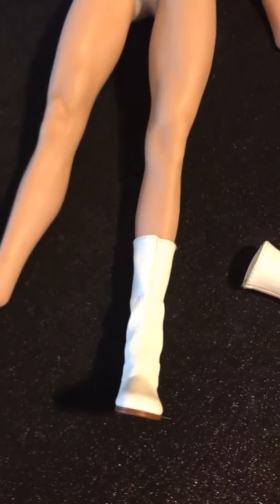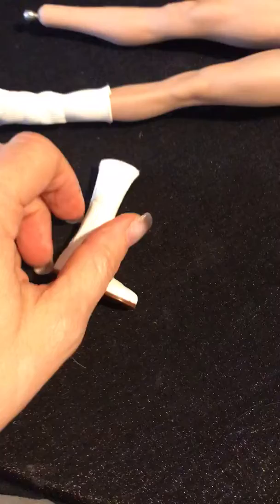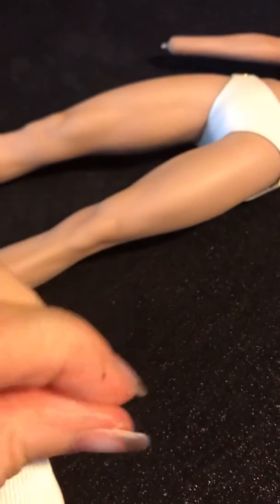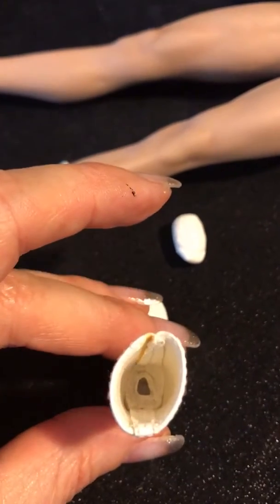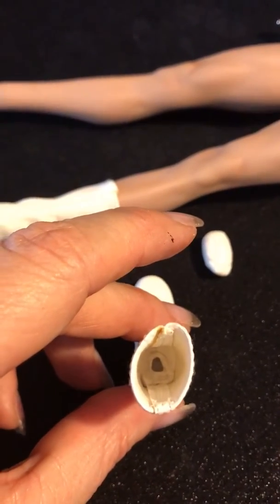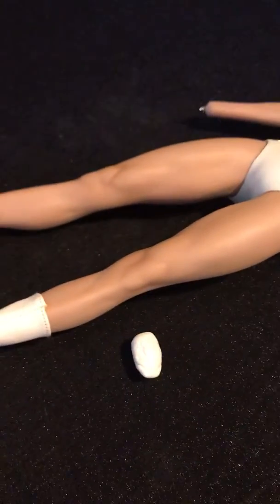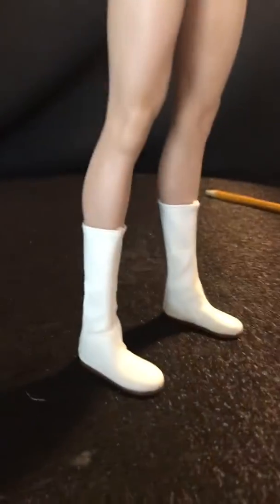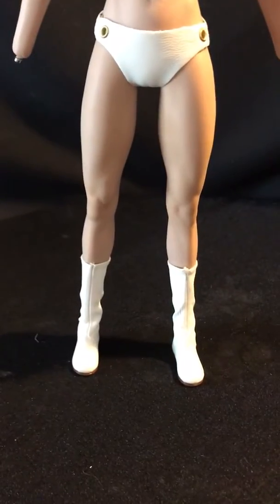Phicen/TBLeague She-ra project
First choice for boots. This technique didn’t wind up being my go to. I went another direction.